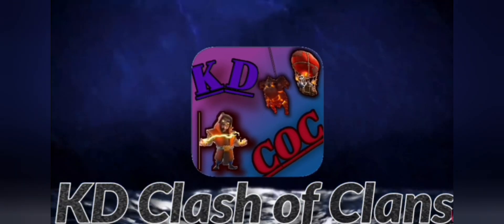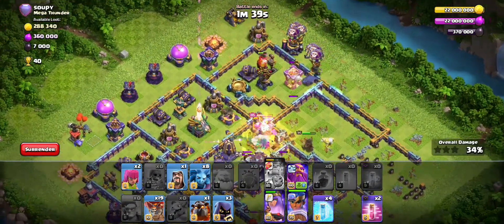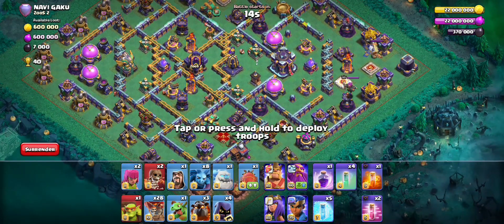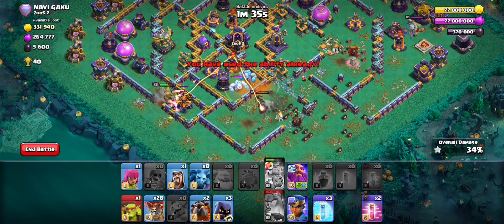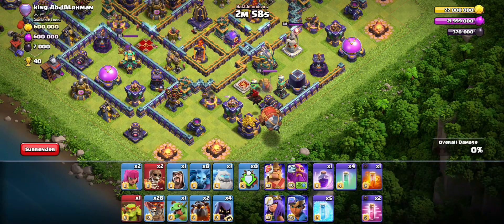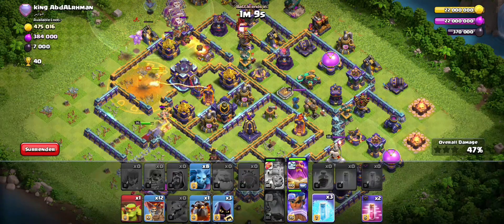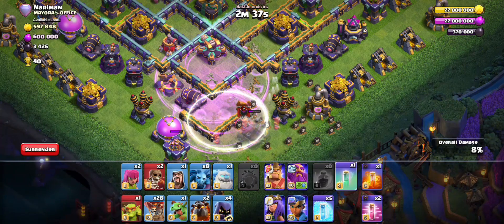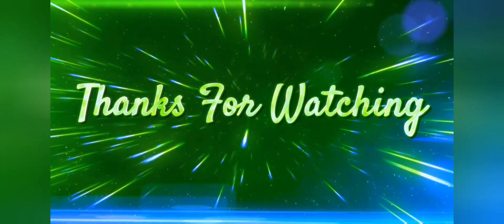Blizzard Lalo - Legend League Attacks - June Season Day6